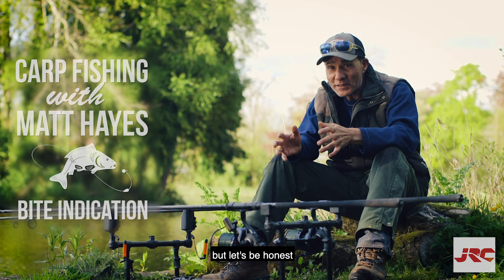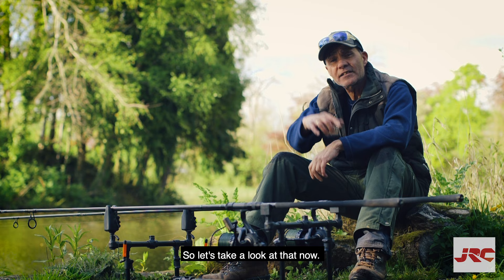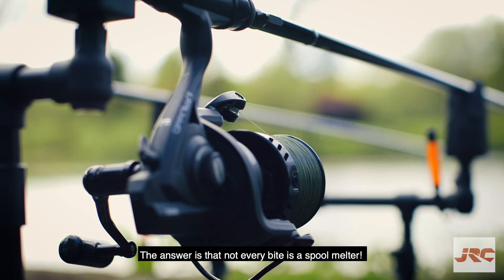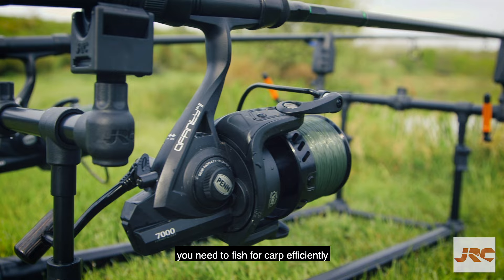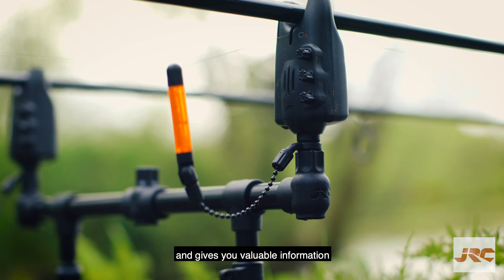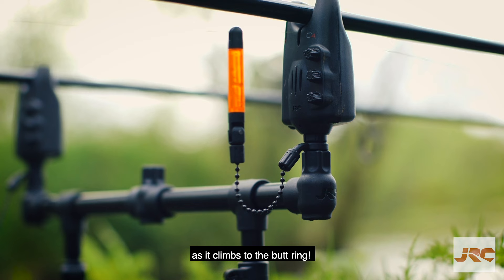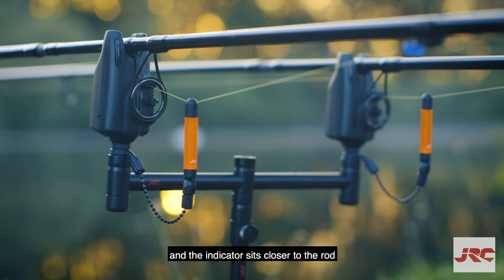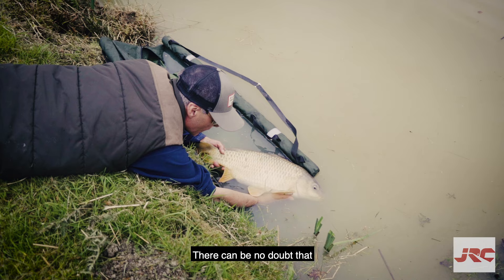Bite Indication - A quick Guide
In this short tutotrial, Matt describes the basics of bite indication when fishing for carp and explains how to set up the alarms and indicators.